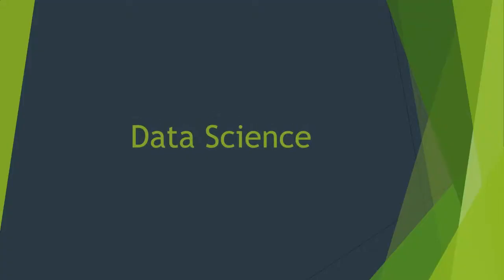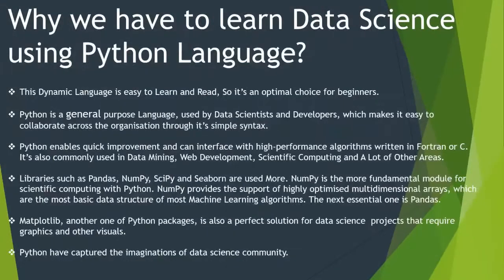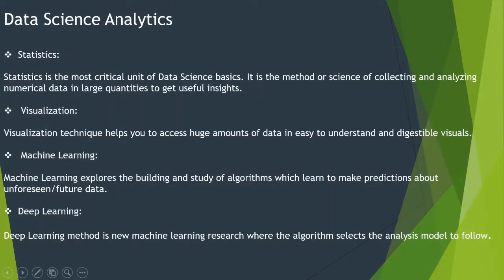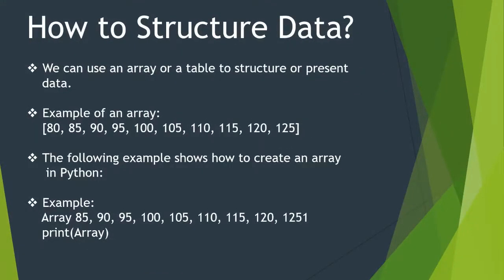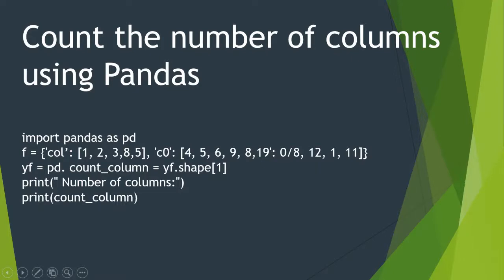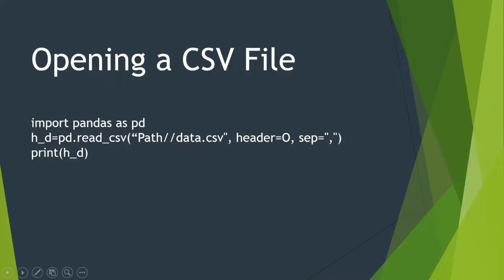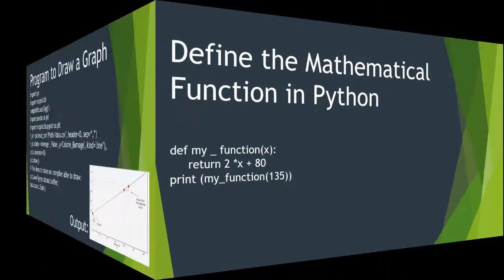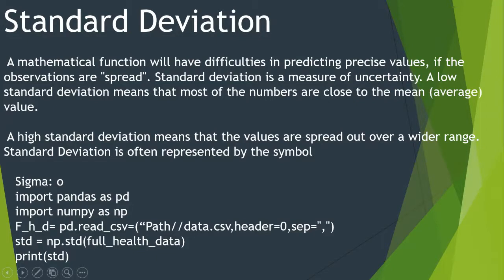Power Point Presentation About Data Science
Data Science is the field of study that combines domain expertise, Programming Skills and Knowledge of Mathematics and Statistics to extract meaningful insights from Data. In turn, These systems generate insights which analysts and business users can translate into tangible Business value.

Data Science involves developing methods of Recording, Storing and Analyzing Data to effectively extract useful information.